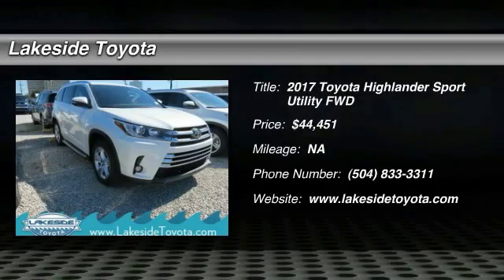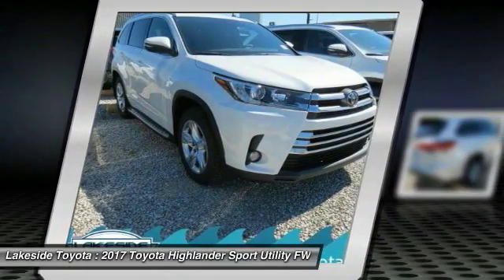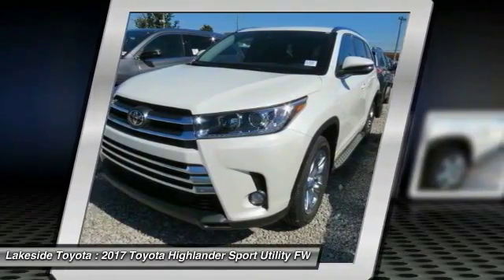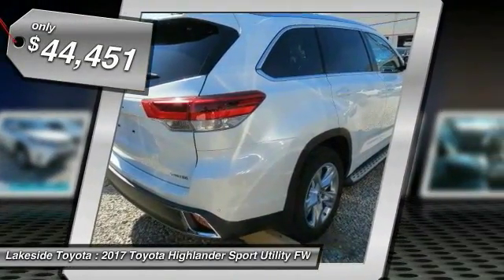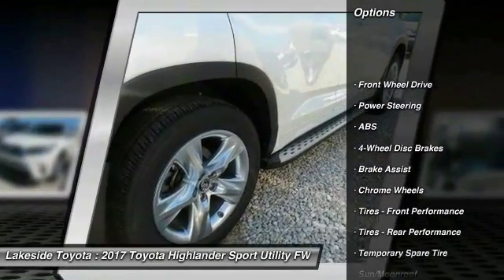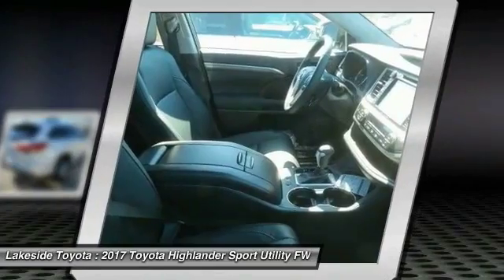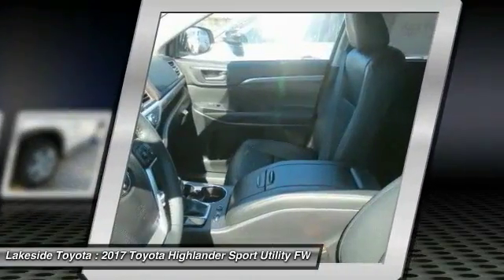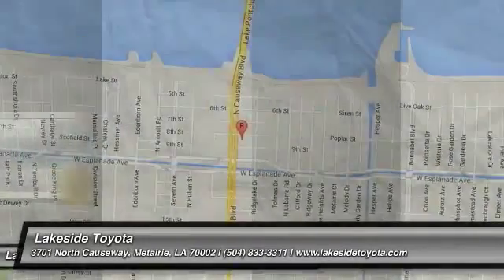2017 Toyota Highlander Metairie LA HL2946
2017 Toyota Highlander Limited

Lakeside Toyota
3701 North Causeway

You'll love this 2017 Toyota Highlander. This is a sport utility you'll want to take home. Call and get in touch with Lakeside Toyota directly, and be the first to open the sport utility door today!